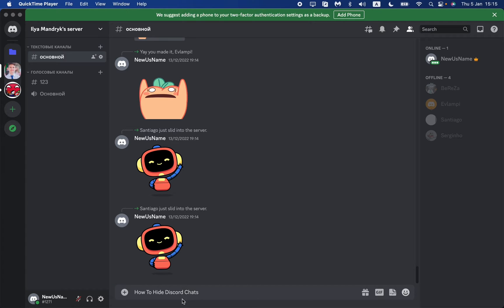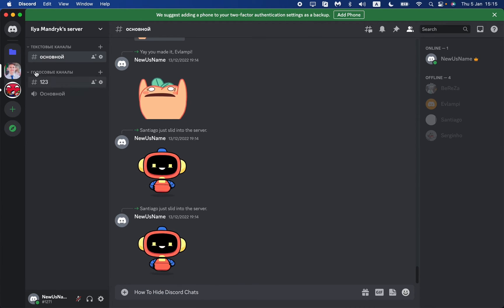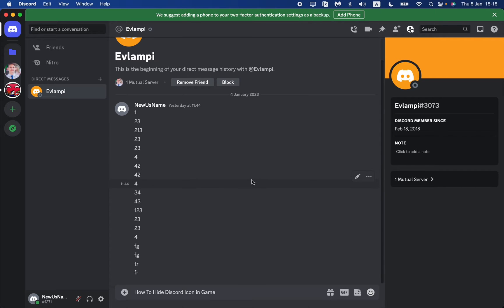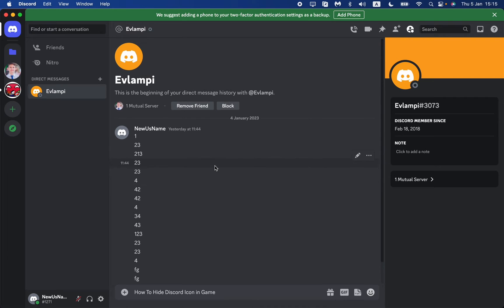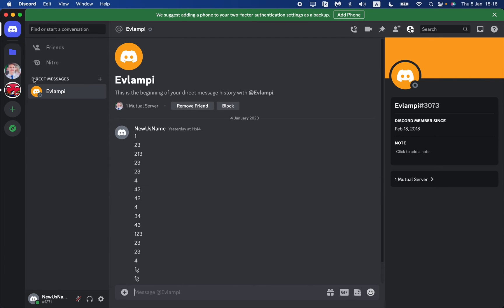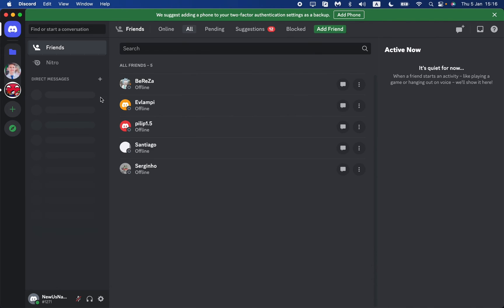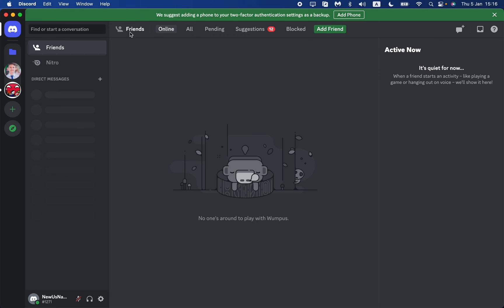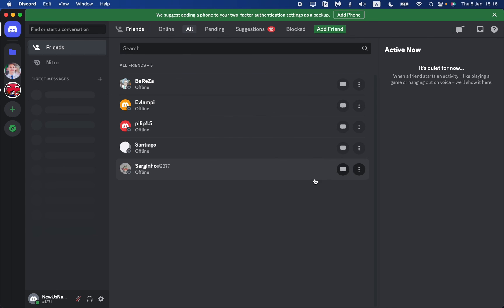How To Hide Discord Chats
Now You Know How To Hide Discord Chats